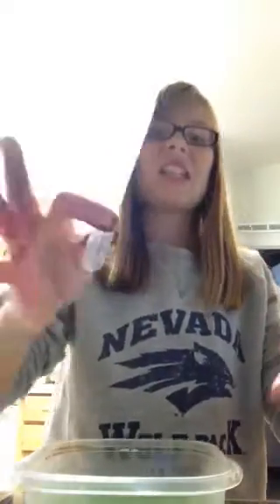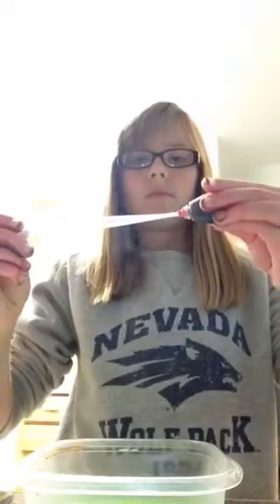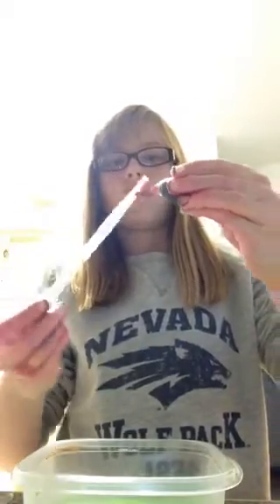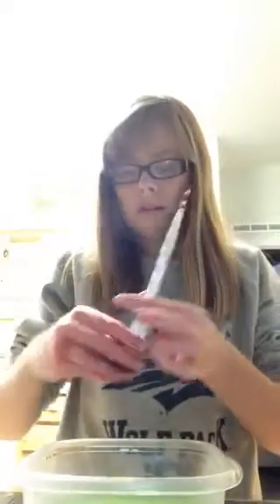Sugar Scrub Bars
I used a melt&pour soap base for the scrubs. Leave a comment for soap ideas and also click like.